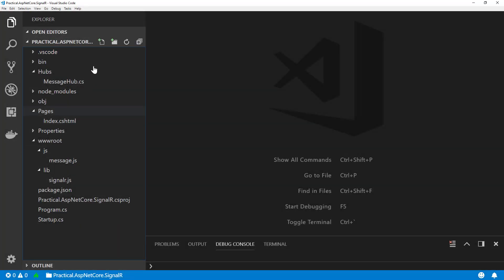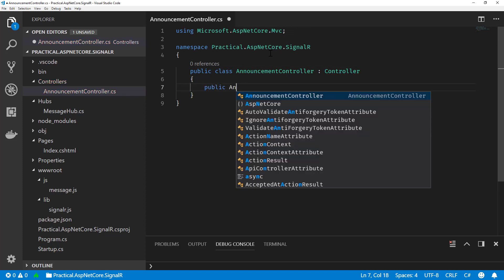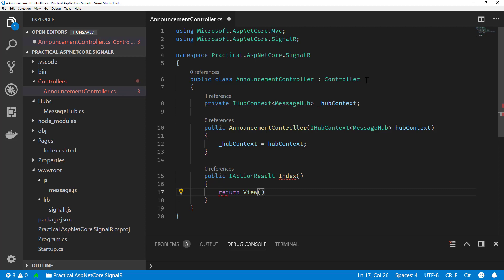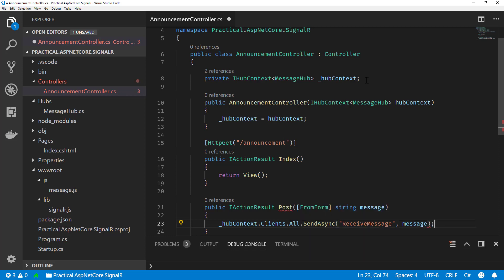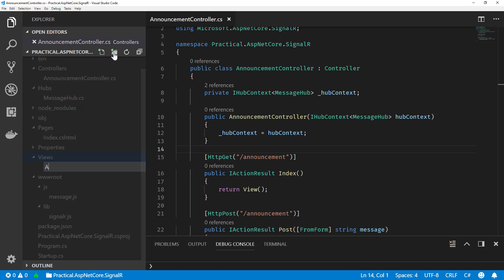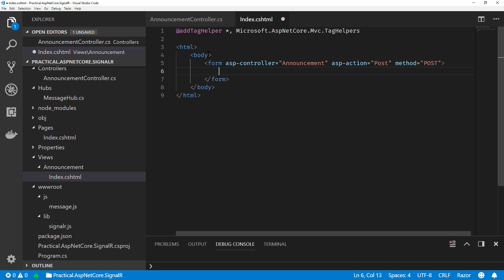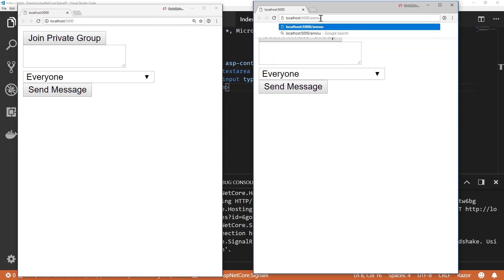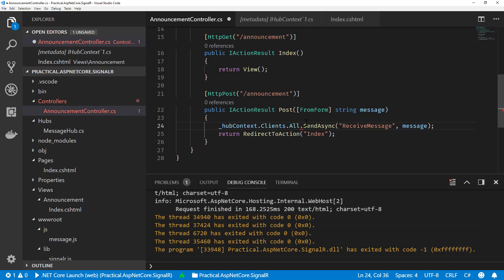Practical ASP.NET Core SignalR | Server | HubContext